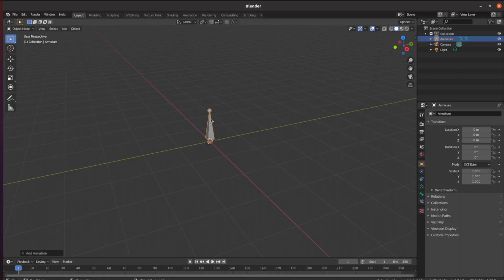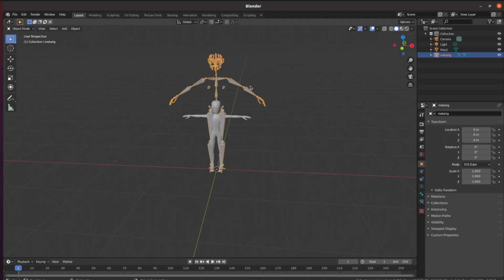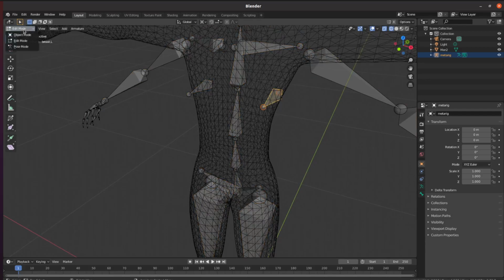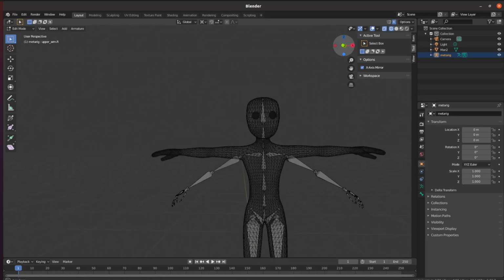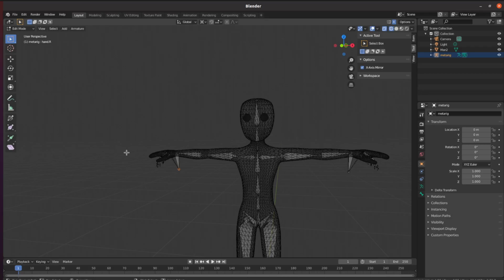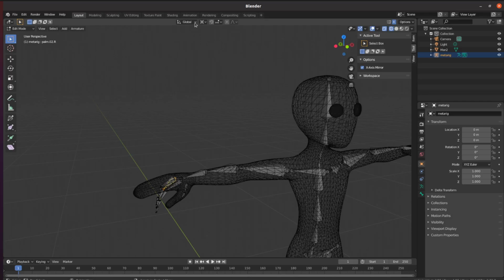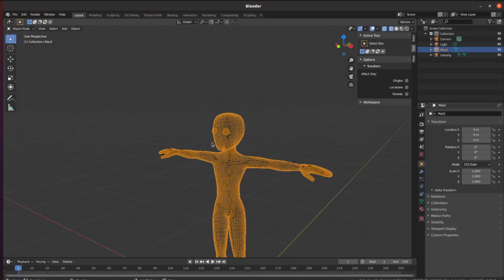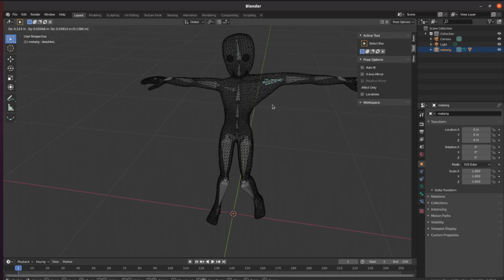Blender Tutorial 31 - Rigging Characters with Blender Skeleton